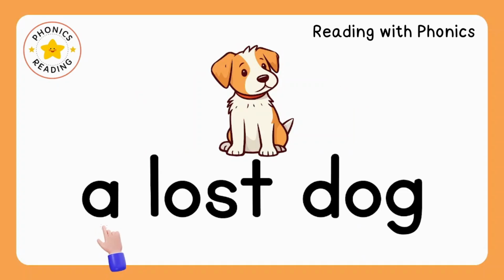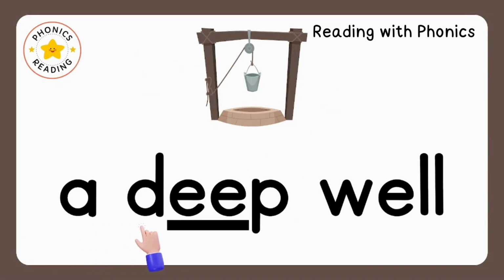Reading with Phonics | Phonics for Kids @phonics_reading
0:00 Intro
0:28 a red tent
1:26 a lost dog
2:25 a long list
3:20 crack an egg
4:11 a sandwich
4:45 a green sock
5:38 fish and chips
6:42 a big ship
7:33 a helping hand
8:28 a bird in nest
9:42 a plain snail
10:41 a snail trail
11:34 a deep well
12:26 a long string
13:30 a boat in a moat
14:30 a goat and oats
15:30 a long street
16:34 a thin belt
17:22 a strong smell

These videos are appropriate for children who have learned the letter sounds, become comfortable with the blending skill and are now looking for extra challenges.

🔤 Learning to read has never been this much fun Join us as we explore the world of letters and sounds, setting your child to become a confident reader. Whether you're a parent or teacher, this video is a fantastic tool to support early literacy development in a playful and educational way.

🎯These videos provide unlimited blending practice and are perfect for classroom teaching and home learning.  These videos are a must for reading practice for early learners.

phonic reading
English speaking practice
grade 1 English reading practice
how to spell
sight words
spell the words
writing practice English
CVC words
English reading practice
cvc words for kindergarten
phonic sound
phonics sounds of the alphabets
phonics
two letter words
reading